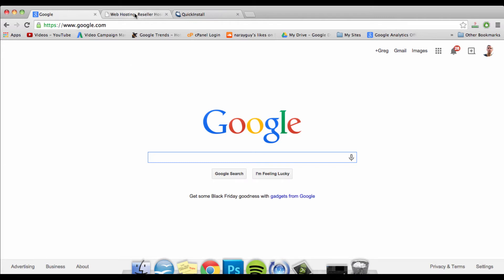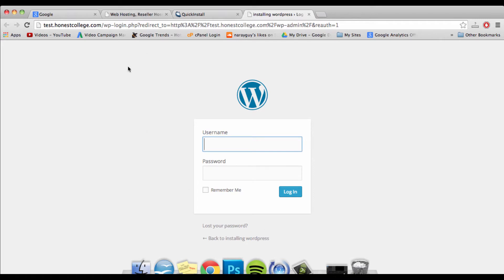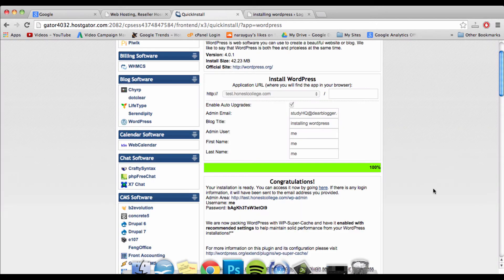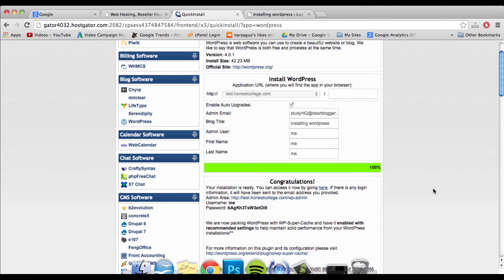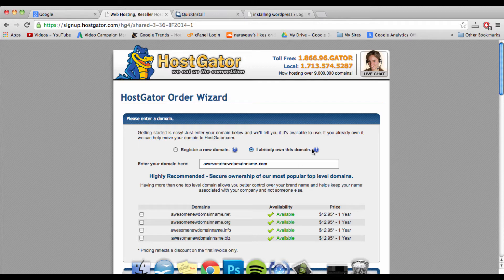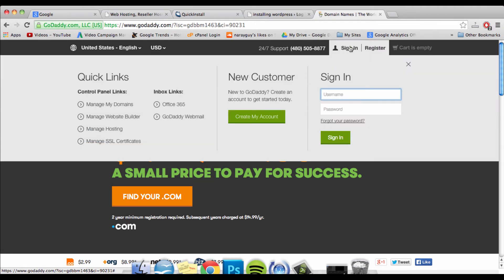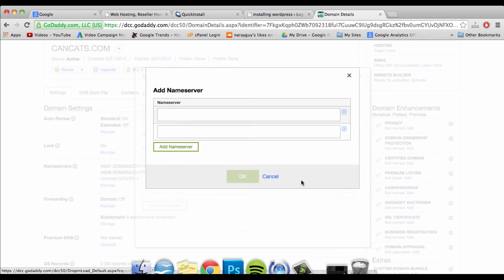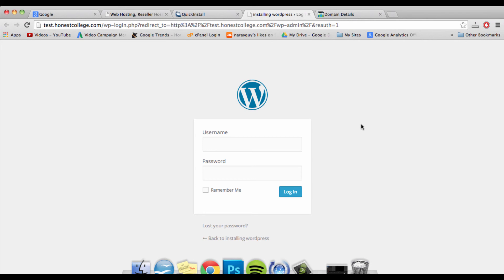Just Installed WordPress Not Working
Advice if you just installed WordPress and it's not working or if you are seeing an error page instead of the WP login.